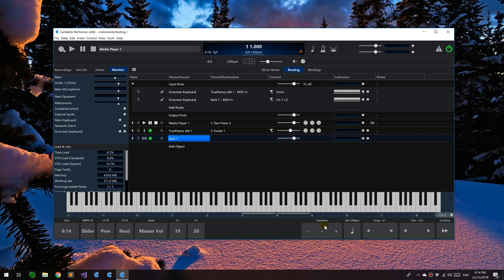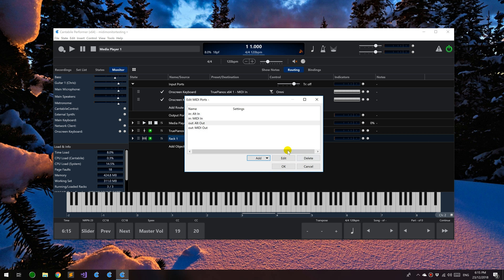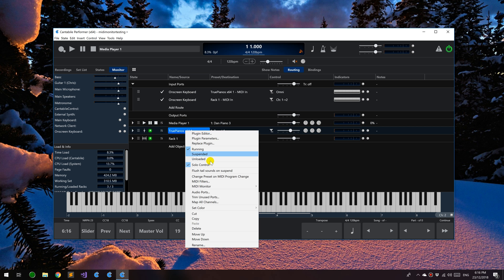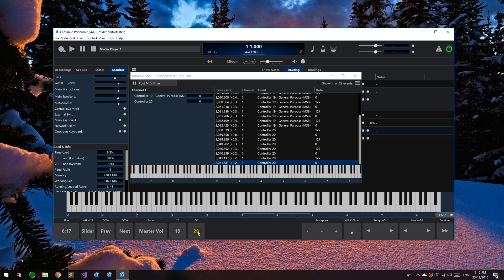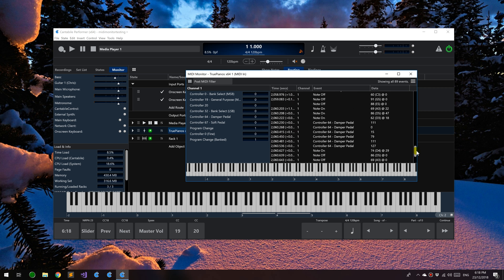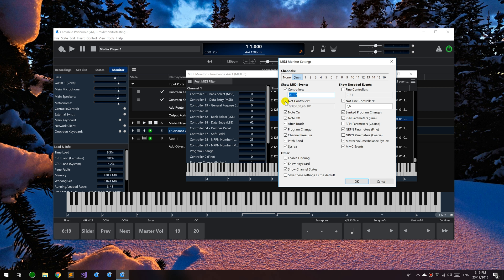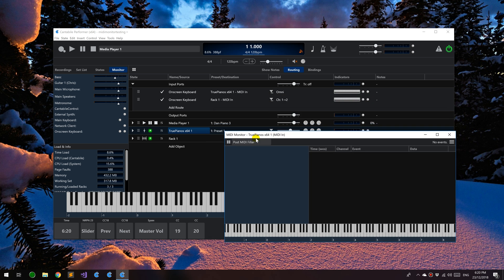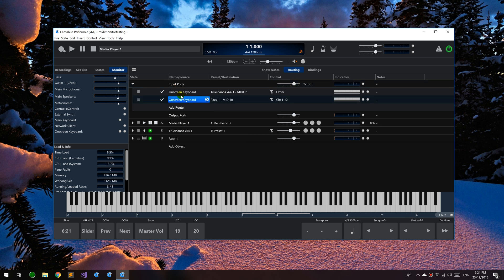Walkthrough - Cantabile's New MIDI Monitor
A look at Cantabile's new MIDI monitoring capabilities.